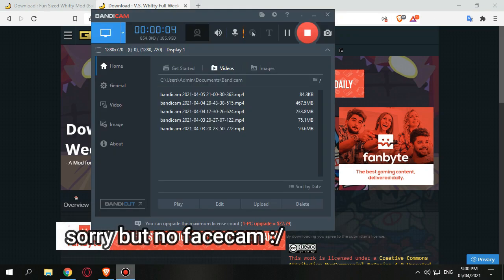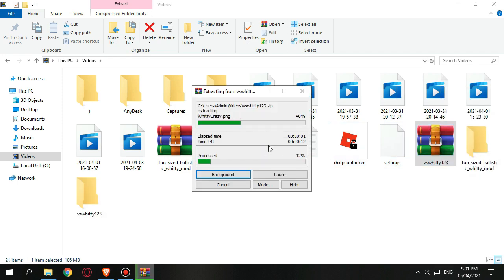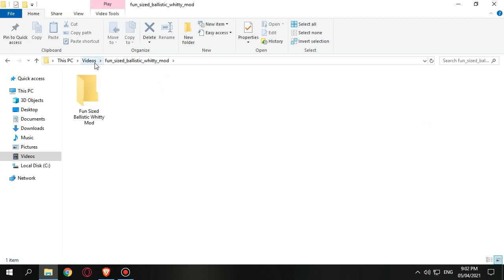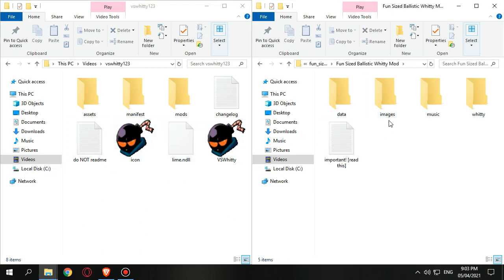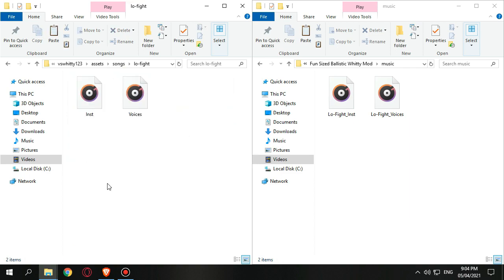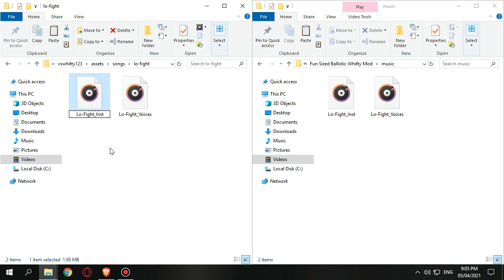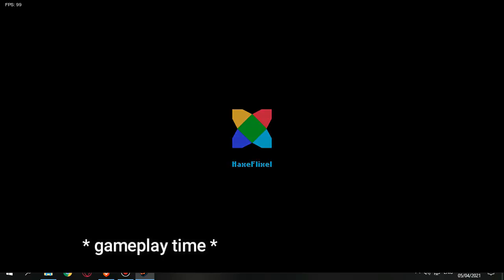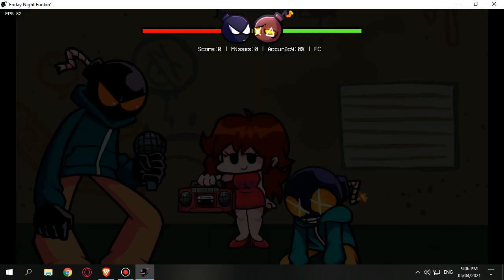How To Make The Fun Sized Whitty Ballistic Mod Work In Whitty Mod! | Friday Night Funkin